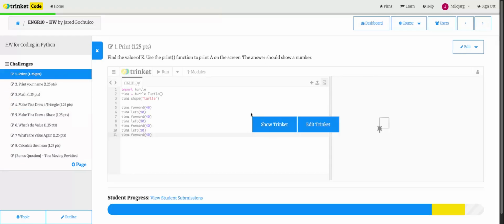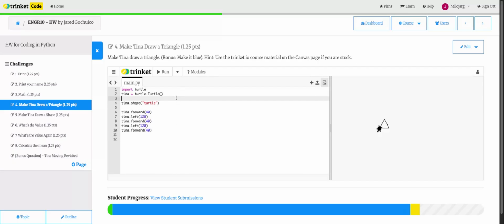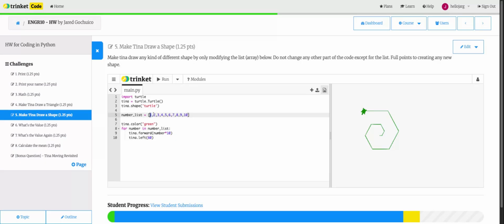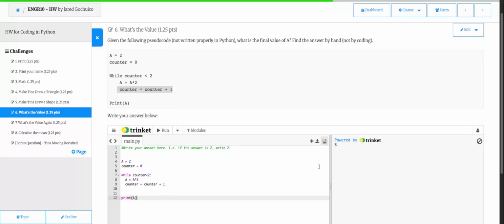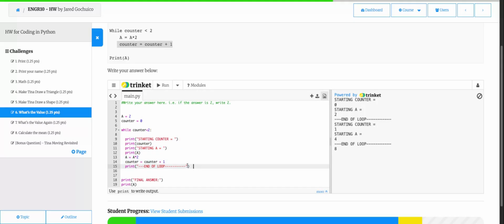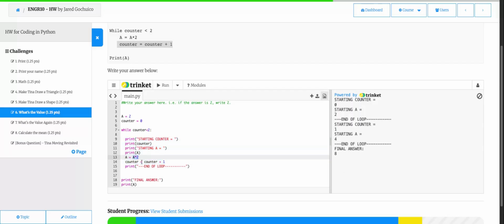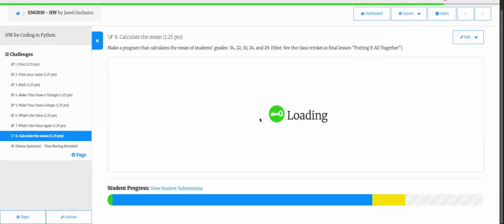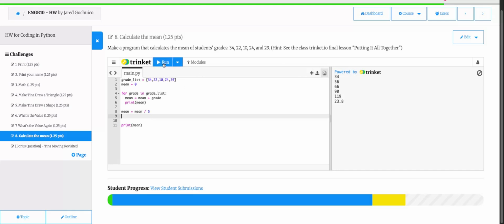Python practice problems